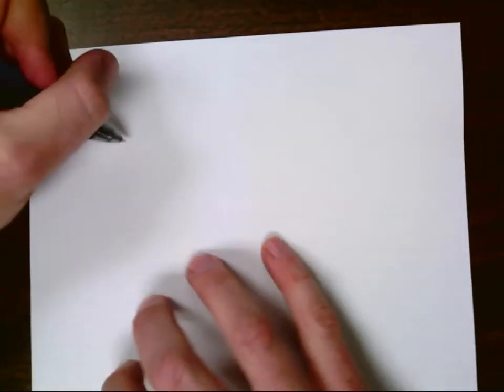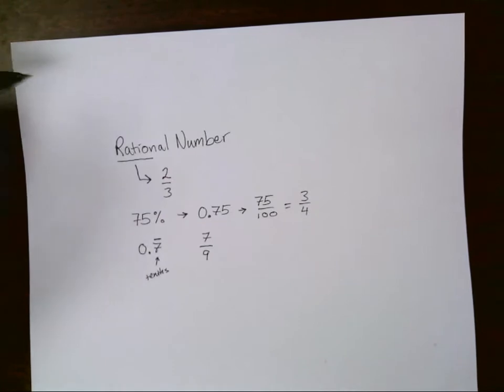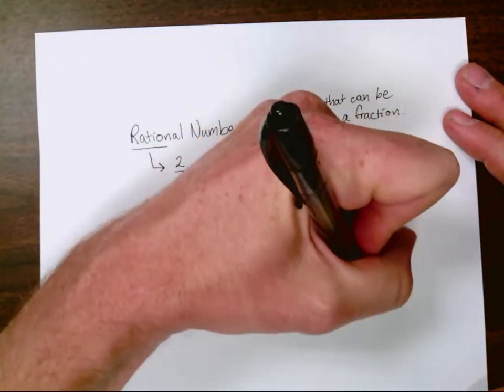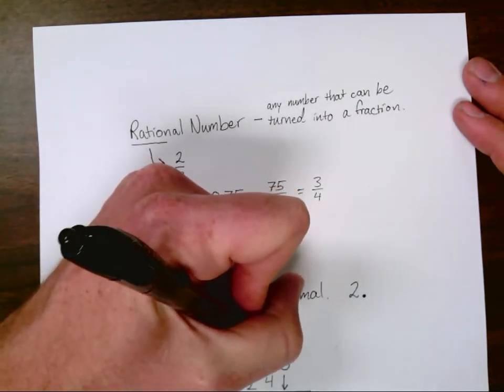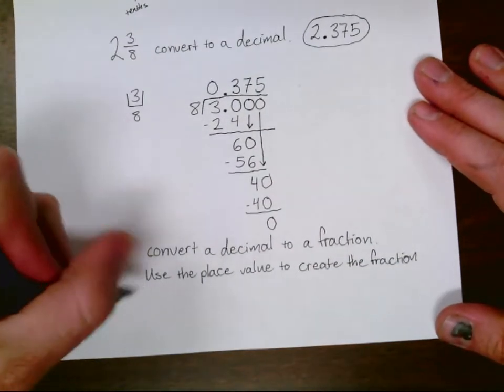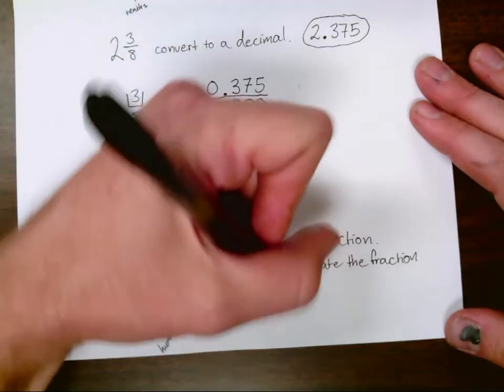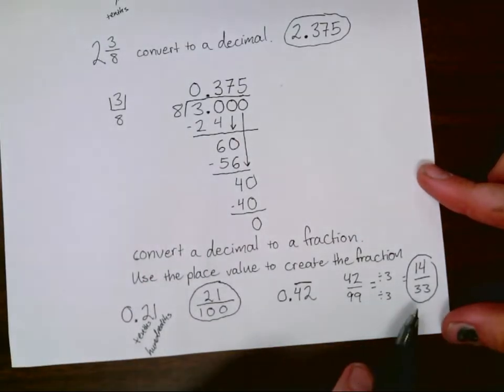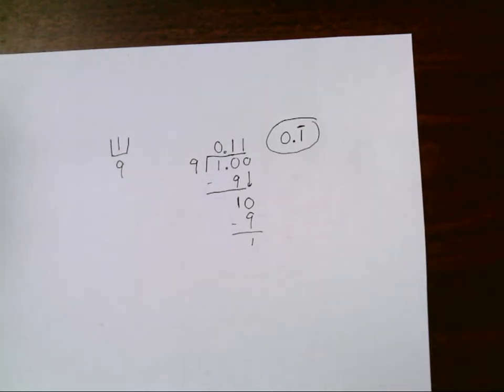Converting Rational Numbers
In this video, I review rational number operations, converting fractions to decimals and decimals to fractions.